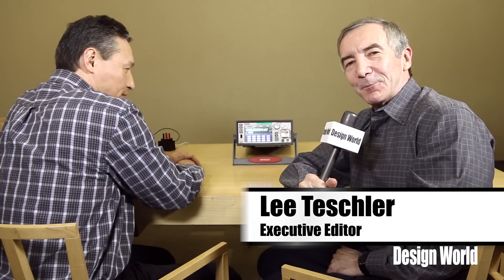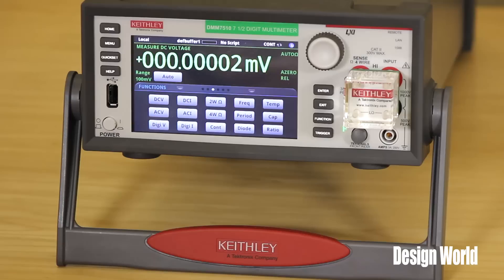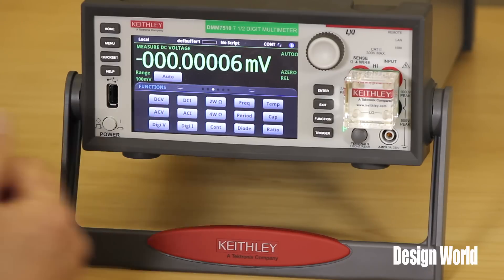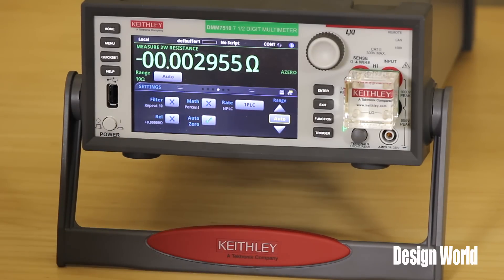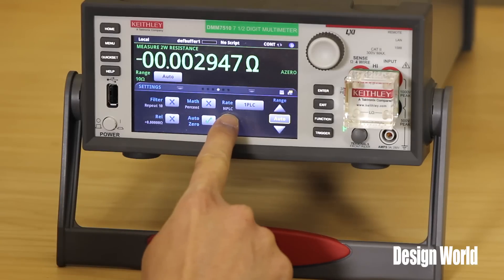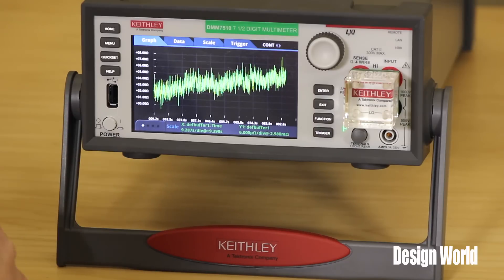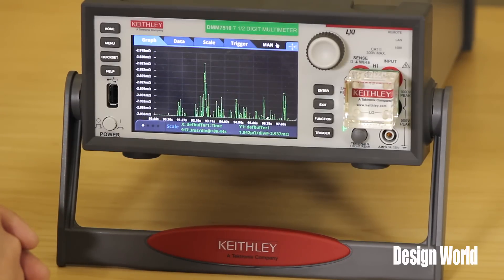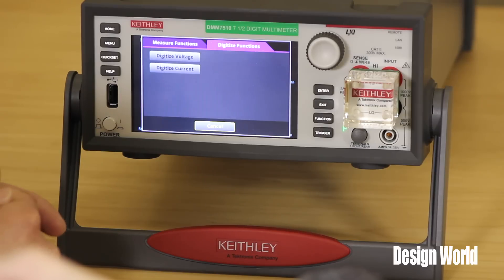Taking a Digital Graphical Sampling Multimeter Through Its Paces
Digital multimeters usually are characterized by front-panel controls consisting of knobs and pushbuttons. Not so for the Keithley DMM7510. Dubbed a graphical sampling multimeter, it lets users do most of the setup and control via its built-in touch screen. It is also billed as the first DMM with an integrated 1 Msample/sec 18-bit digitizer for capturing waveforms and displaying them. The later feature lets users explore measurements by using a number of techniques that until now have only been available by hooking up an oscilloscope. To get a feel for how this instrument works, we spoke with Keithley's Jerry Janesch who put the DMM through its paces, using pinch/zoom motions and settable cursors to do on-screen statistics and analyze measurements without connecting up a PC.